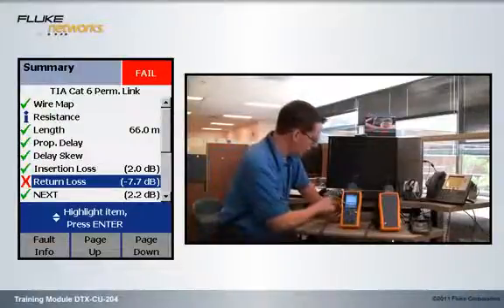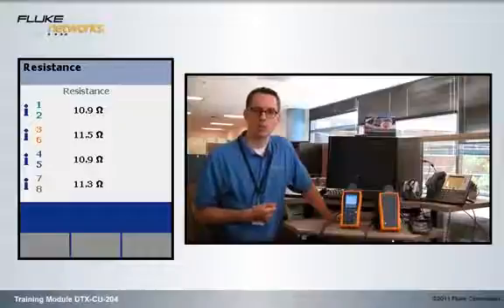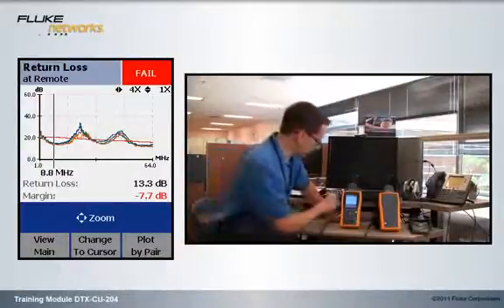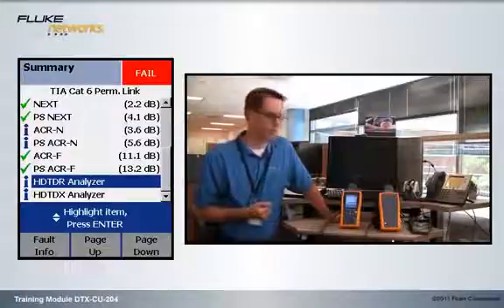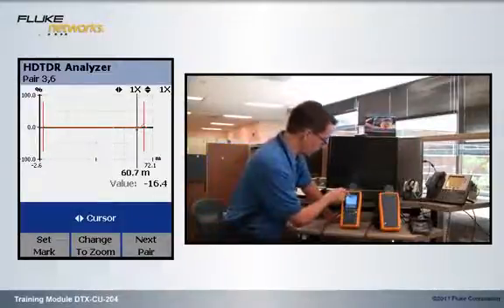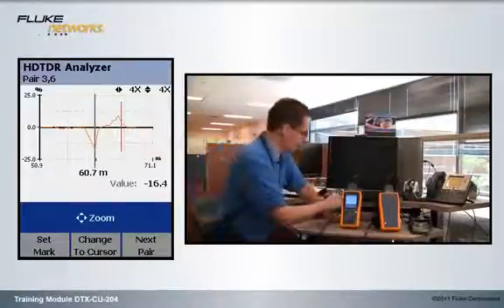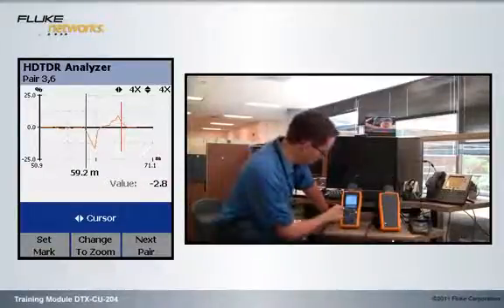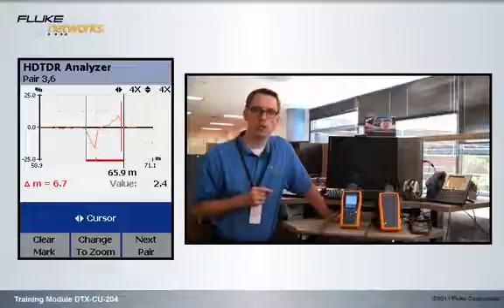Water in the cable causes a Return Loss failure (DTX-CU-204)